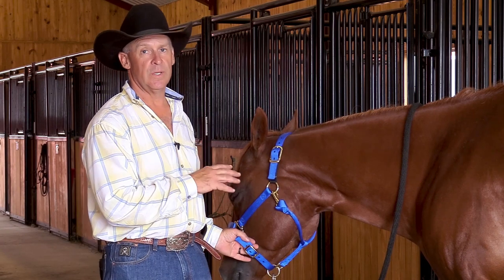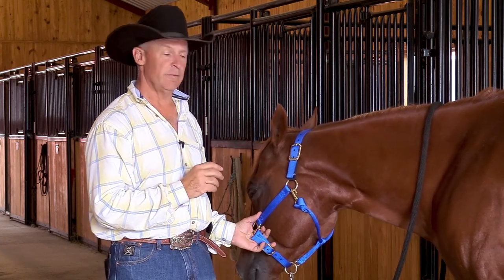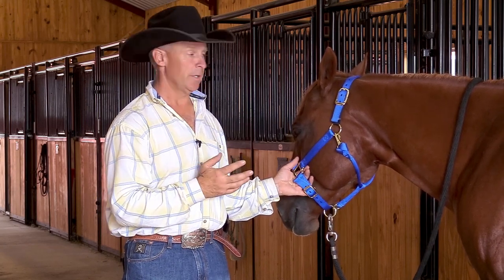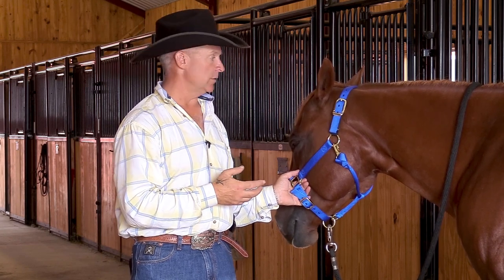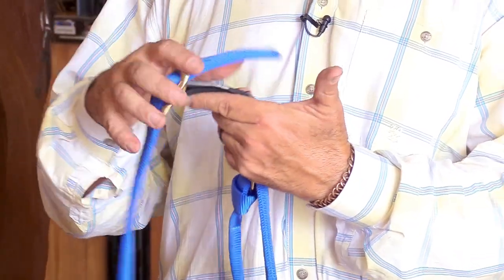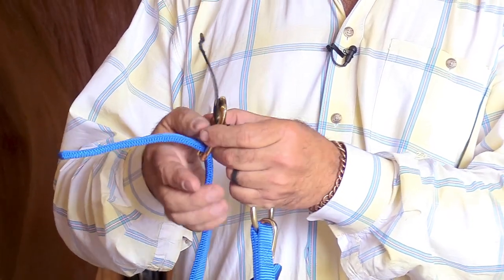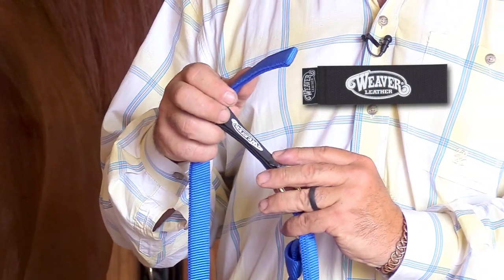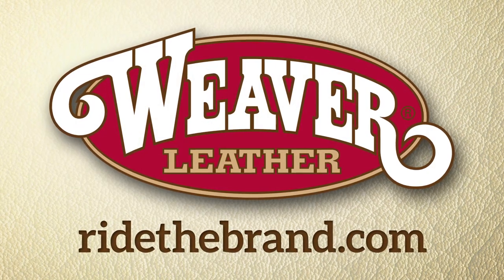Xtended Life Closure System Breakaway Halters